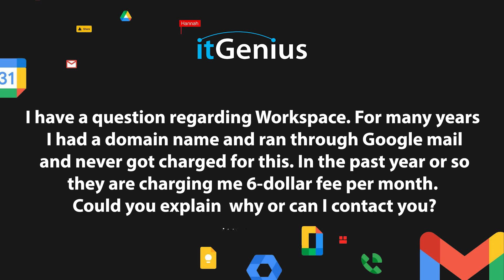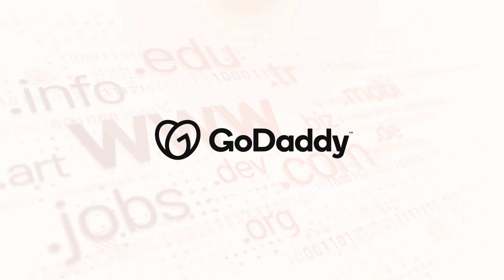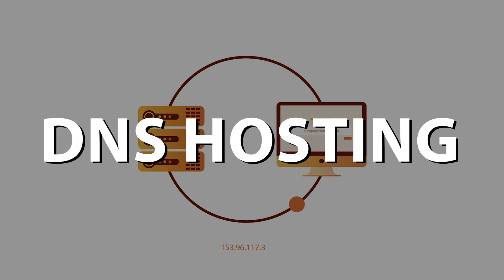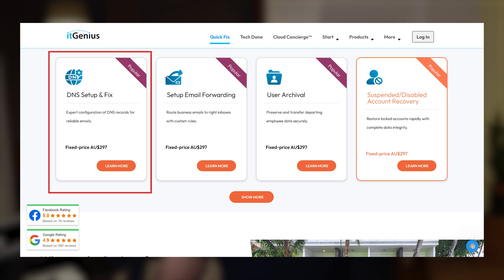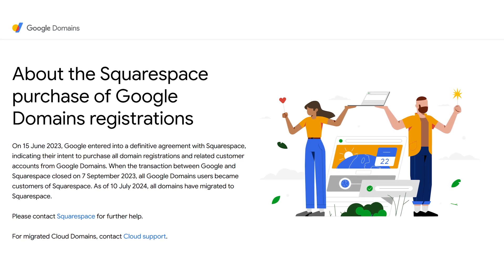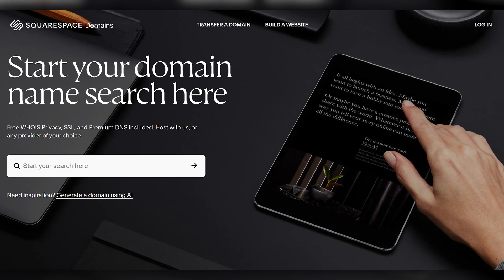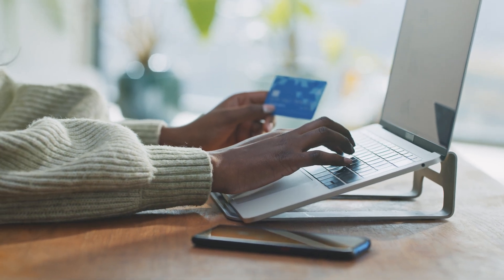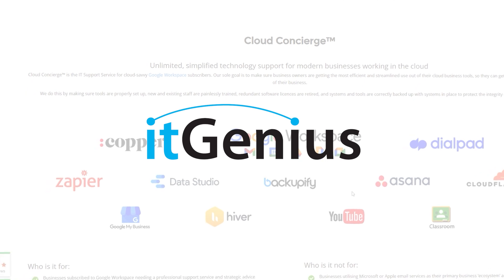Why Google Started Charging for Domains and What You Can Do About It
Google Domains Transition to Squarespace Explained

In this video, we explore the changes that have occurred in Google's domain name services. Users who have been using Google Mail with a custom domain for years without incurring a charge now face a $6 monthly fee. We delve into Google's transition from providing domains to selling this
service to Squarespace, and the implications of this change, including new charges and account migrations. Additionally, we discuss setting up Google Workspace with domain names, DNS hosting, and how ItGenius can assist with these technical processes. If you're facing issues with email delivery, domain settings, or unexpected charges, this video will provide clarity and solutions.

00:00 Introduction and User Query
00:11 Contacting Support
00:22 History of Google Domains
02:39 Google Domains Transition to Squarespace
04:05 Understanding the Charges
04:50 Conclusion and Support Services